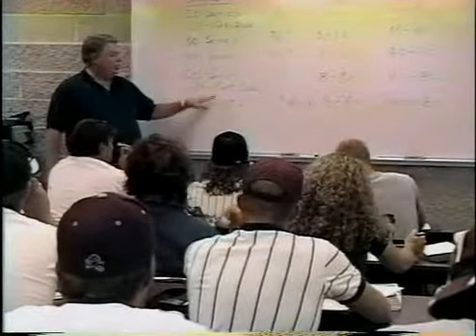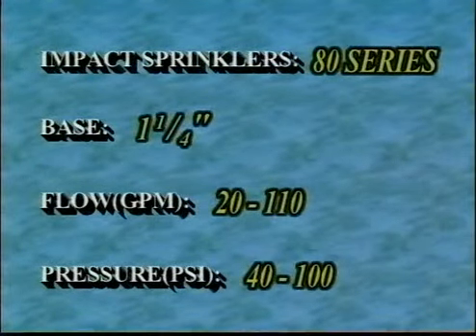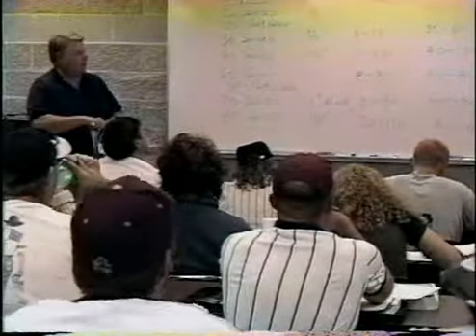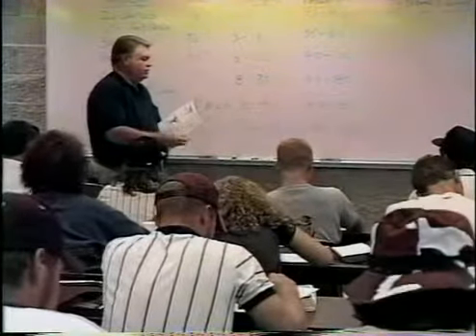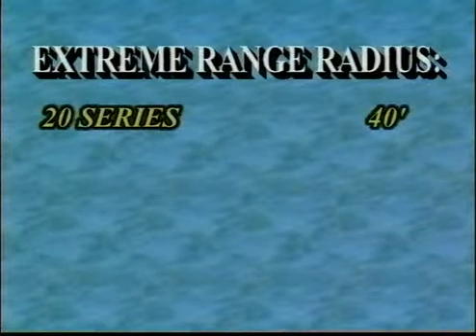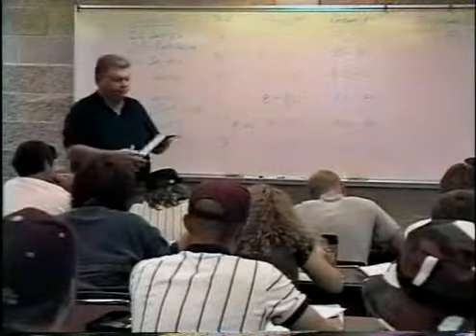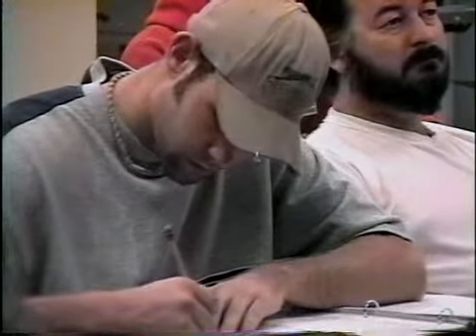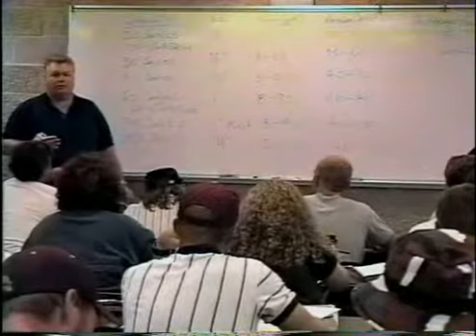WMGT112 02 05 Sprinkler Types04